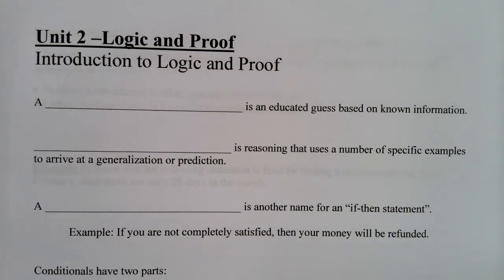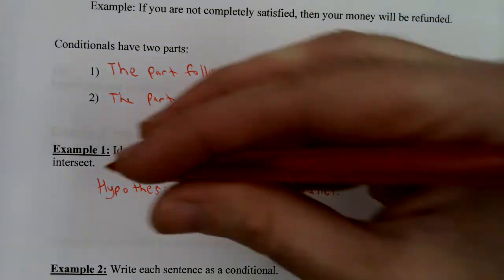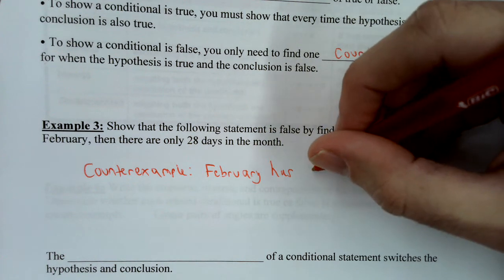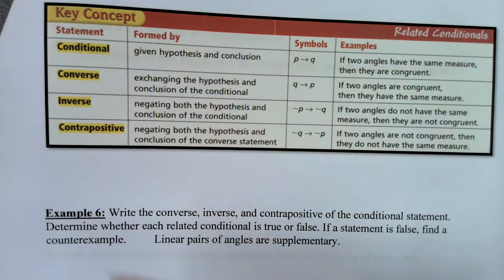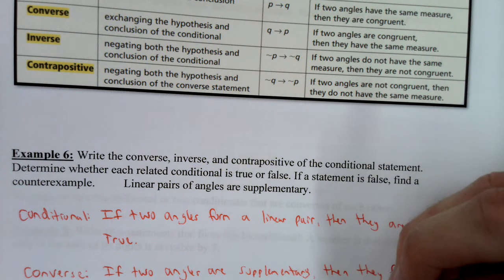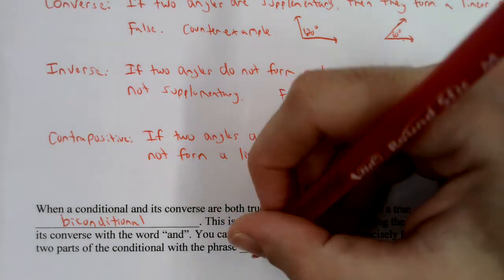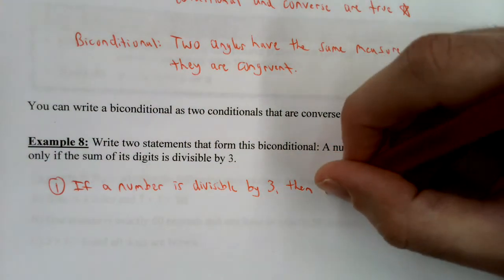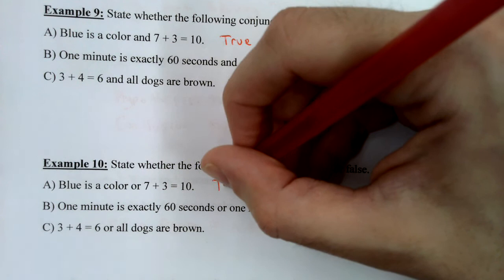Geometry Honors - Unit 2 Lesson 1 - Introduction to Logic and Proof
This lesson goes over conditionals, counterexamples, converses, inverses, contrapositives, biconditionals, conjunctions, and disjunctions.